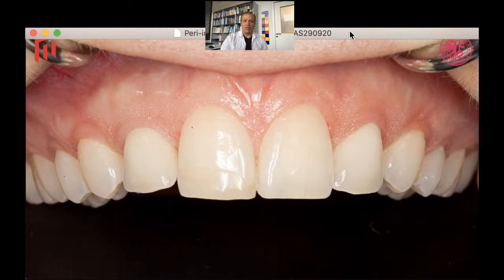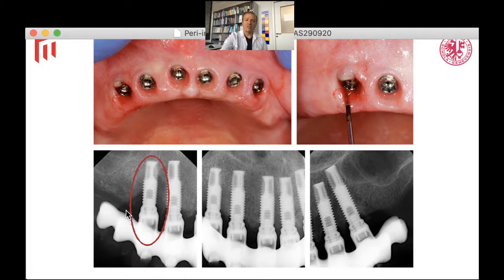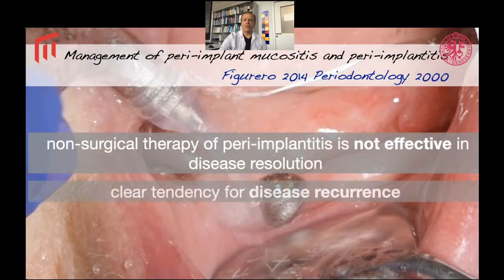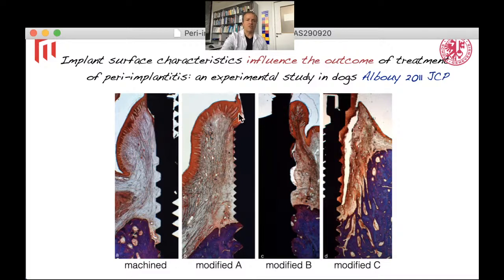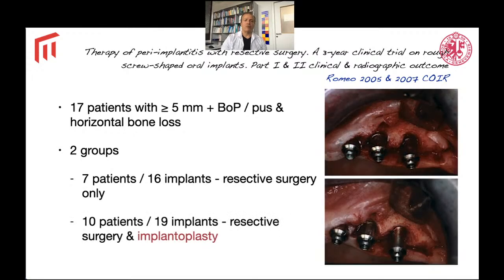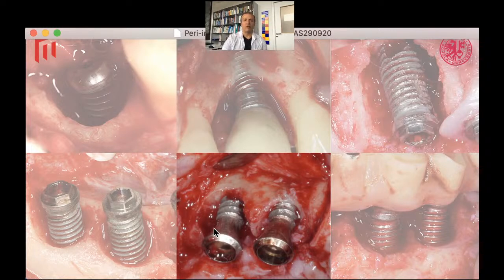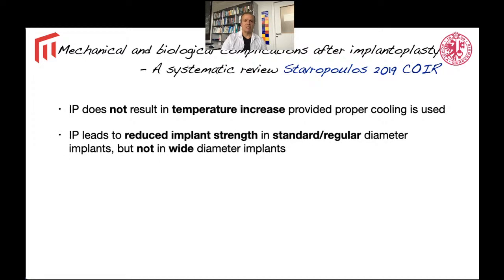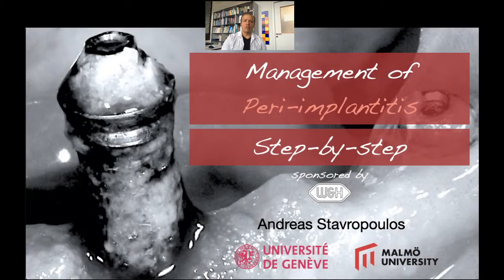W&H Webinar (2nd session): Treatment of peri-implantitis surgical and non-surgical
4 PM SGT October 6th 2020
In this webinar, Prof. Dr. Andreas Stavropoulos, PhD will discuss the following questions:

- which factors should be considered during management of peri-implantitis?
- what to use for the non-surgical phase for the management of peri-implantitis
- why is defect morphology and implant surface important for the choice of the surgical technique?
- how to perform a resective approach for the management of peri-implantitis
- how to perform a regenerative approach for the management of peri-implantitis